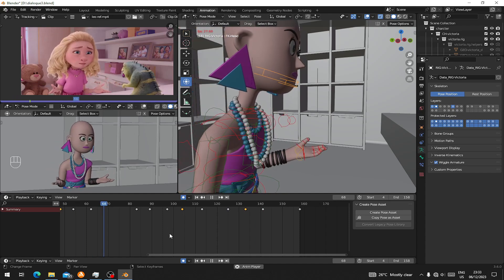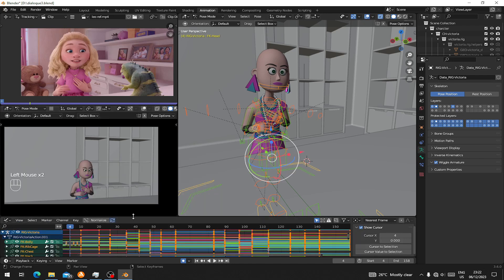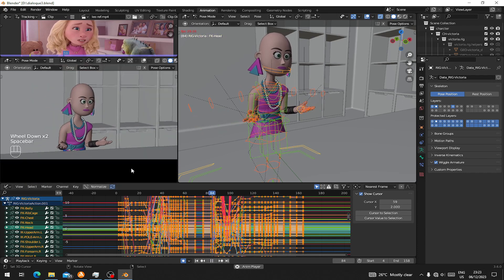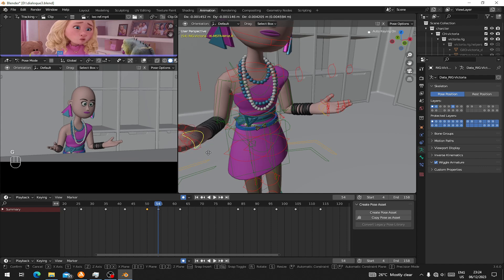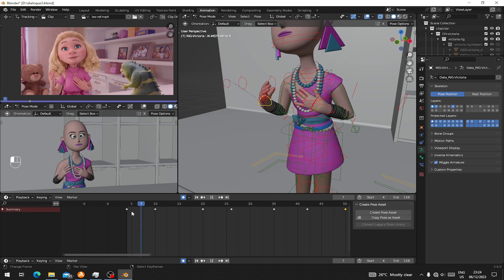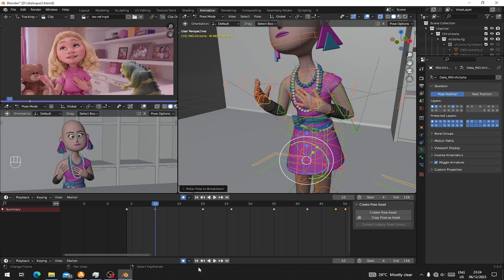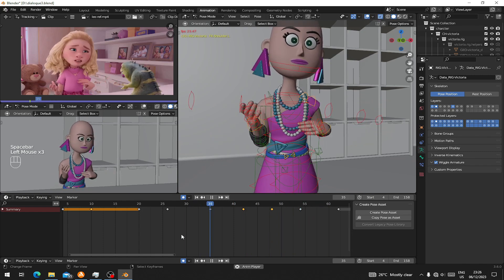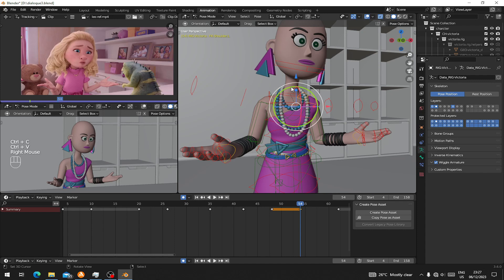Blender Character Animation Tutorial: Bringing Dialogue to Life Part 2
Welcome! This tutorial is all about making characters talk and move realistically in Blender. Learn how to create lively conversations step-by-step. I'll show you tricks to make your characters express emotions while speaking. Part 2